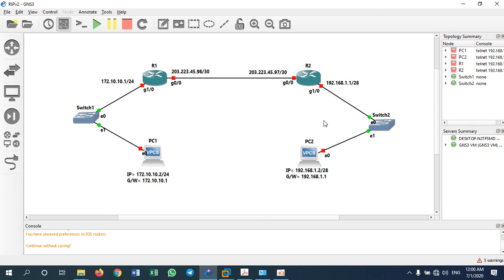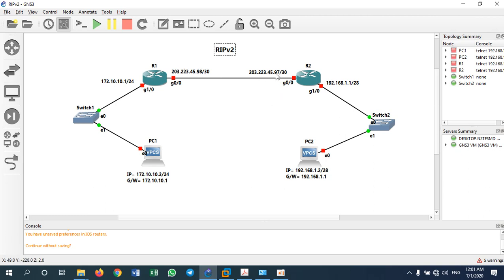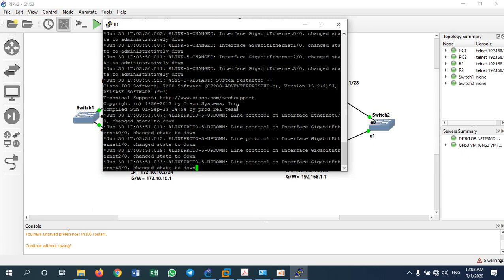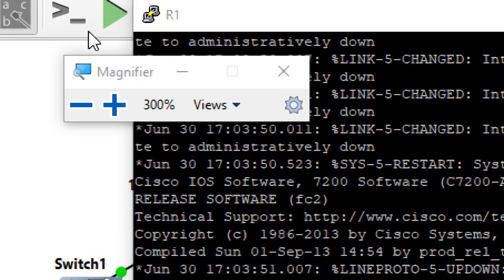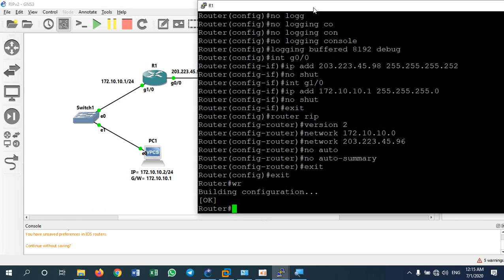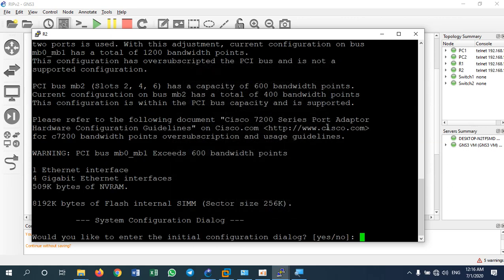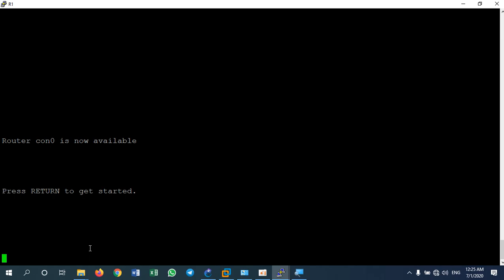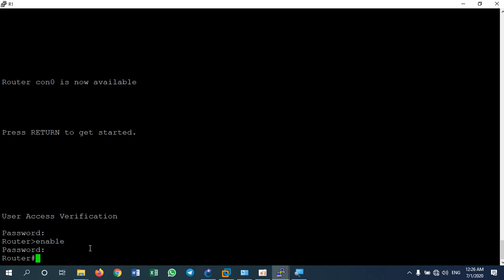Dynamic Routing Protocol RIPv2 Configuration on GNS3_English